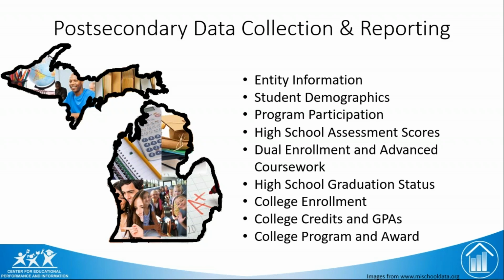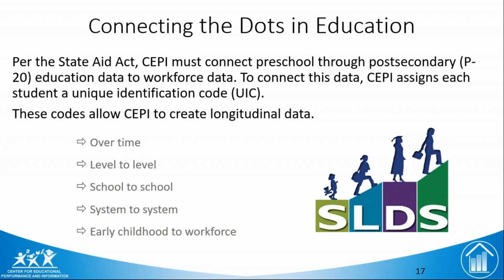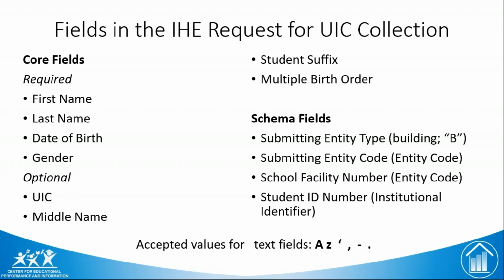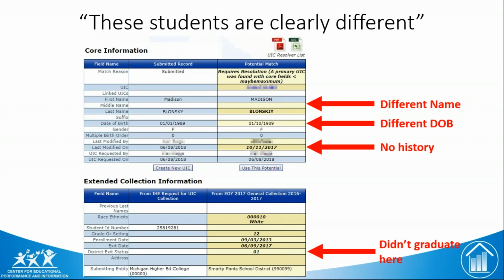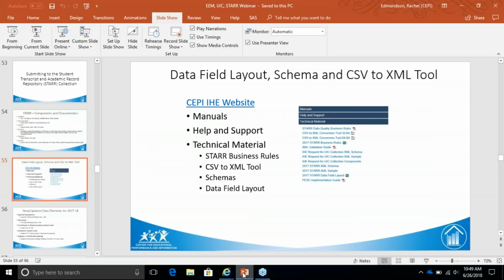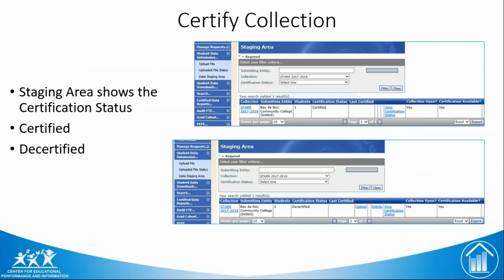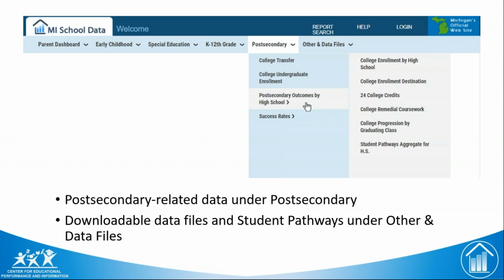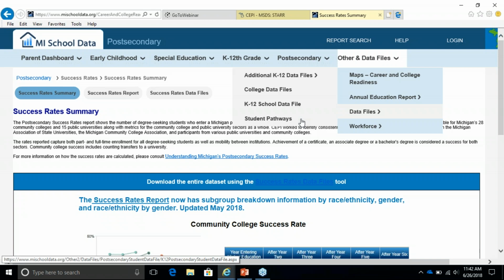STARR data reporting 2018